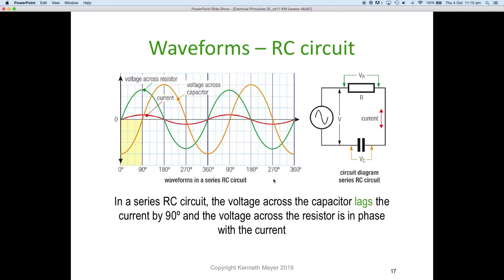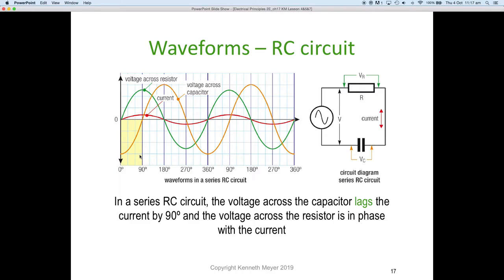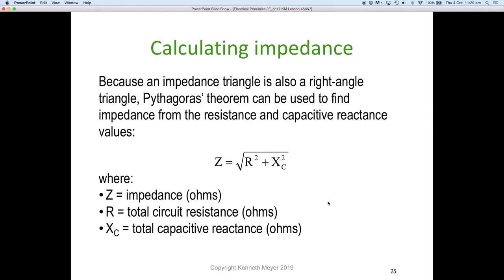AC Lesson 4 Part 2 complete Ken Meyer